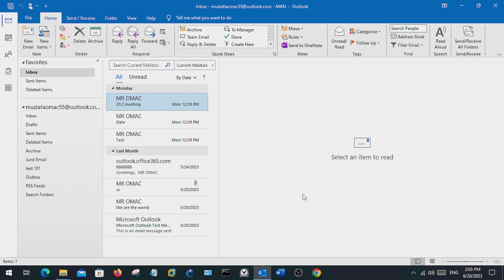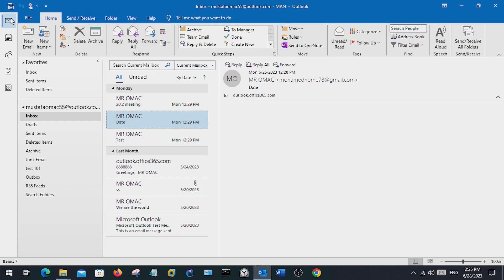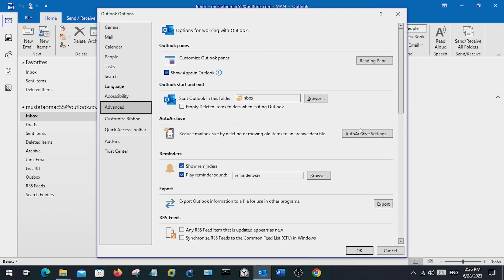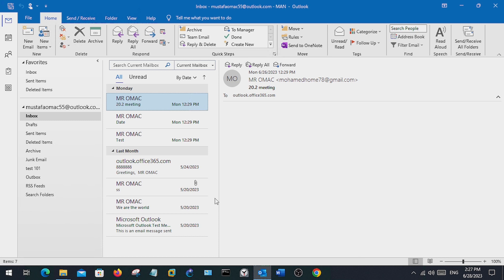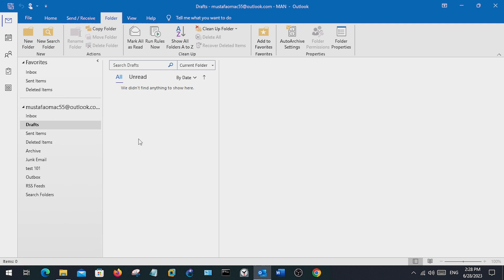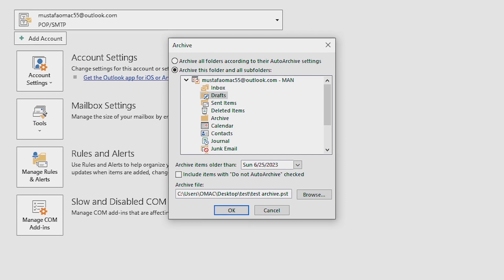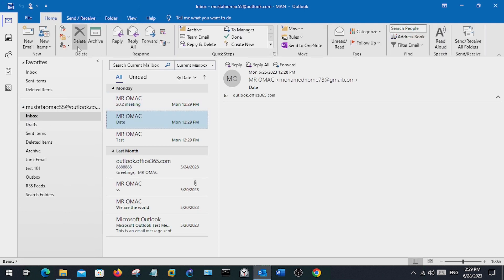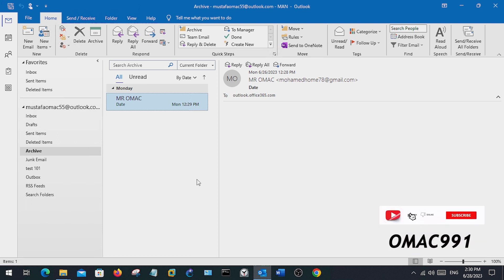How to Archive Emails in Outlook | Archive in outlook 2019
This video explains how you can archive outlook emails.